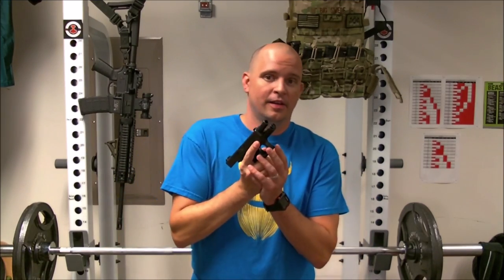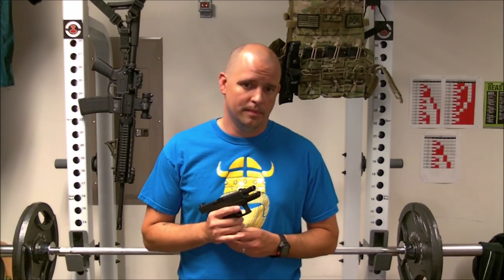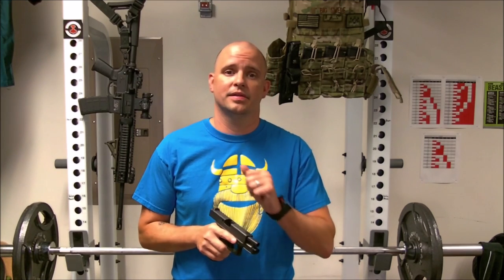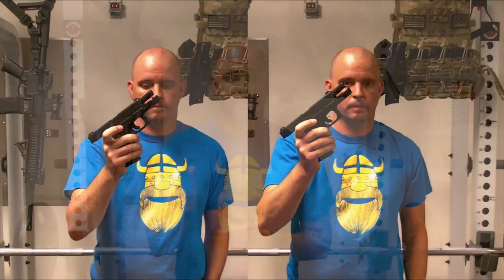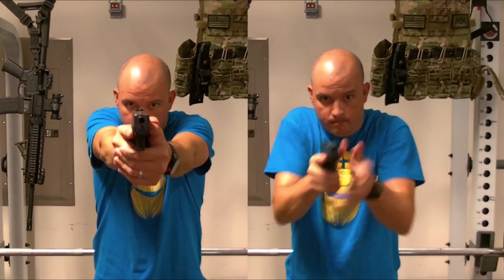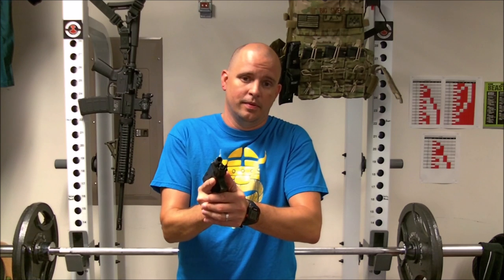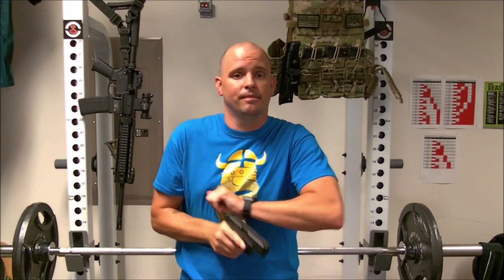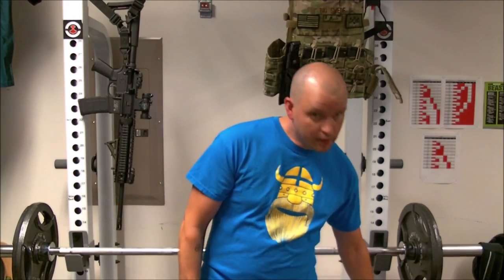Reloading: How Do You Chamber a Round?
When doing a quick reload, how do you chamber a round after inserting a new magazine?  Do you use the slide stop lever, or do you manually rack the slide?  In this video I give three reasons why I advocate manually racking the slide.  What is your preferred method and why?